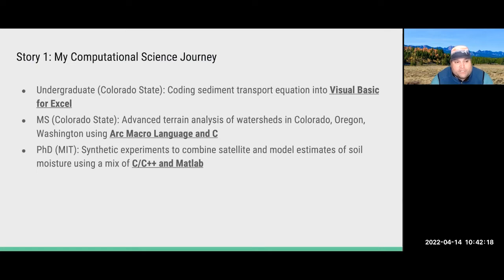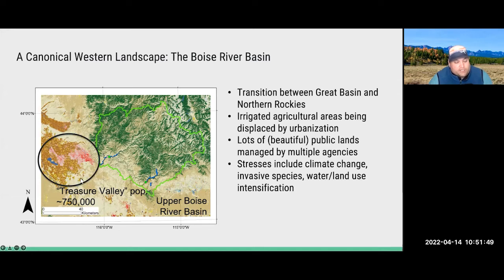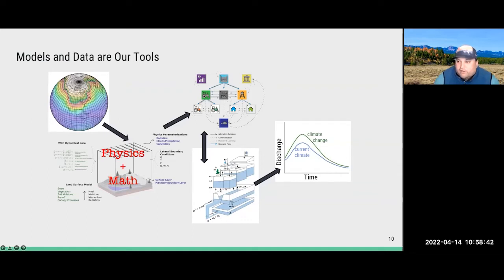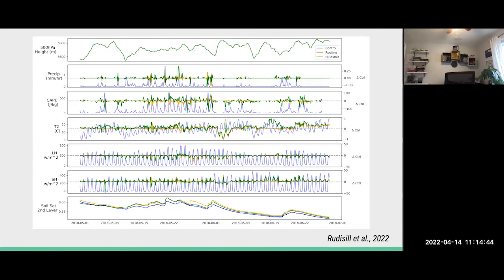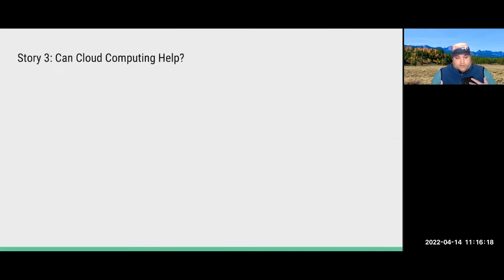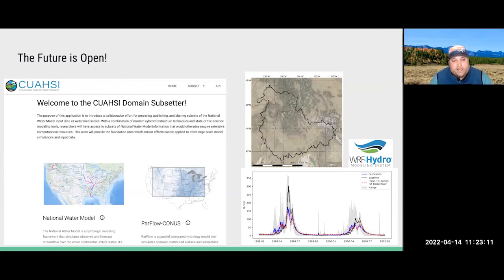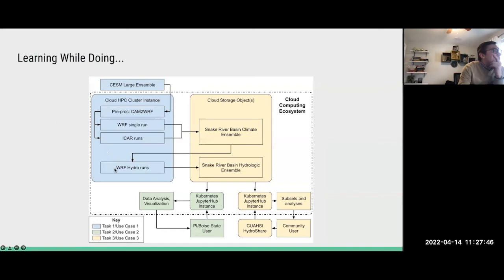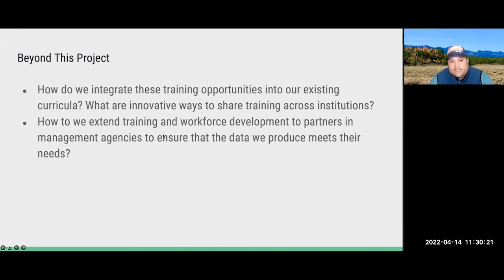Cloud-Resolving Climate Modeling in the Cloud: Challenges and Opportunities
Dr. Alejandro Flores joins the  Computing Colloquium with his talk, Cloud-Resolving Climate Modeling in the Cloud: Challenges and Opportunities.